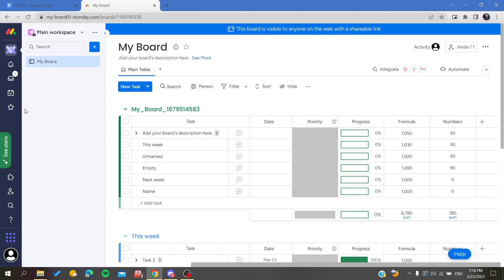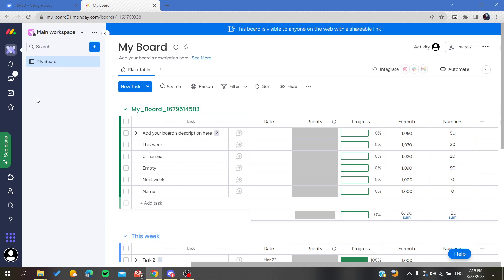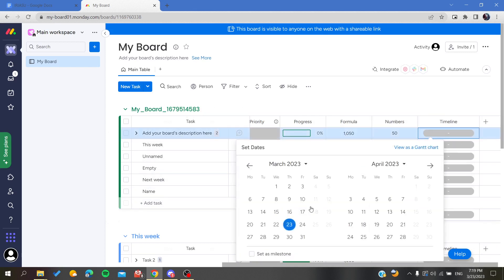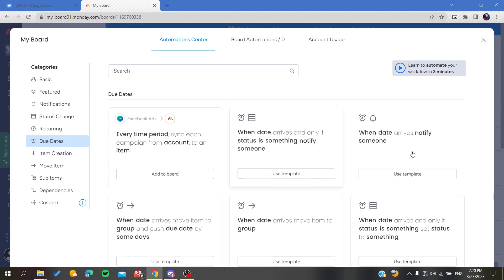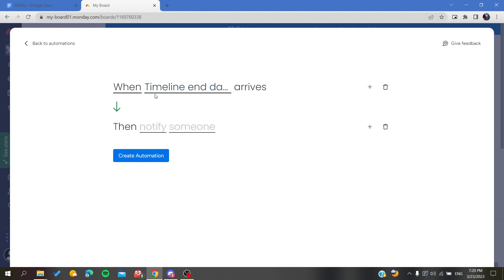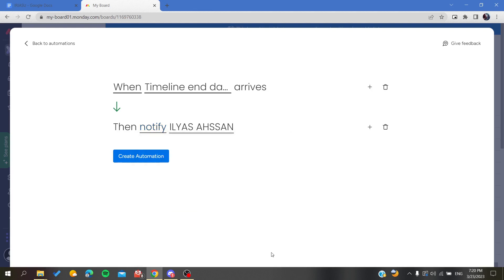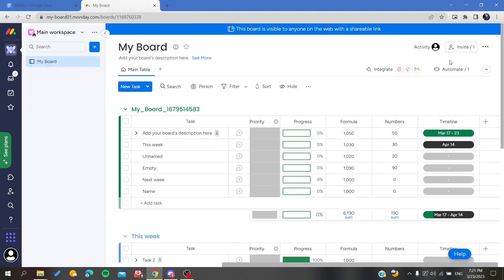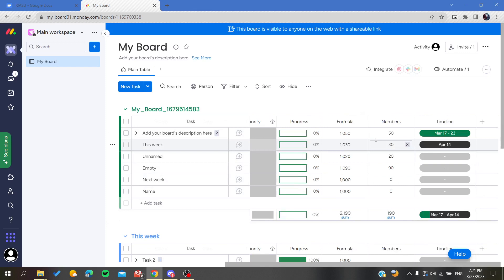How To Set Reminders Monday.com Tutorial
Today we talk about set reminders,monday.com tutorial,set reminders monday.com,monday.com